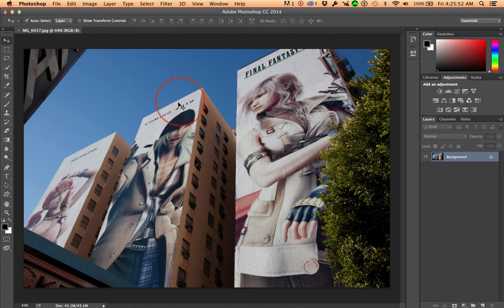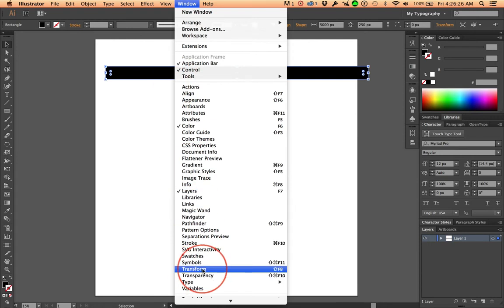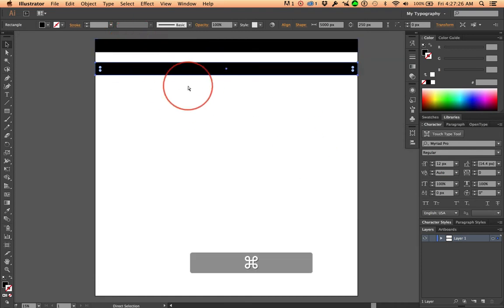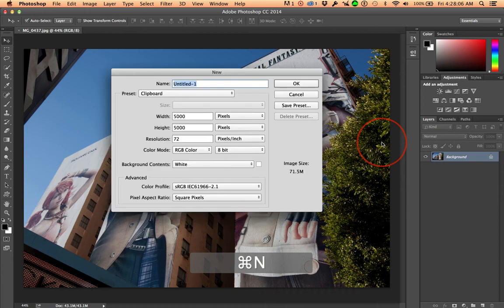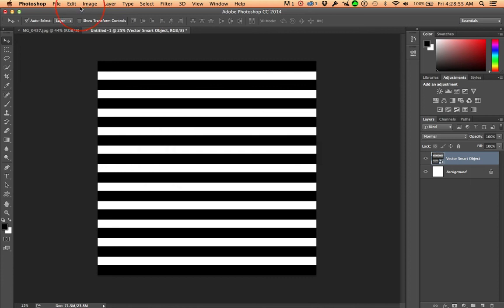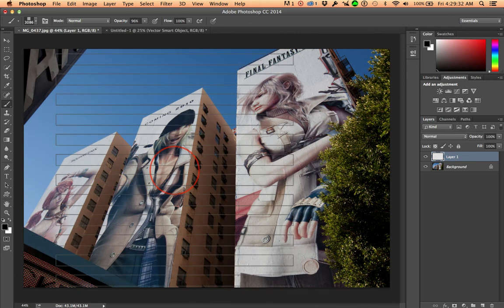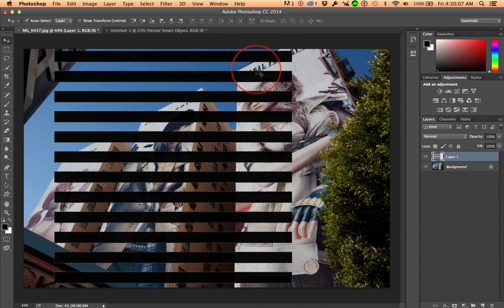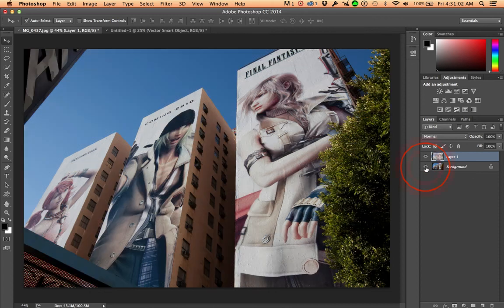Getting Creative with Selections Part 2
Having a little fun with selections. (Needless to say, there are myriad ways to modify this technique.)